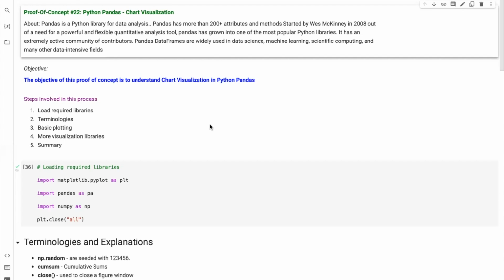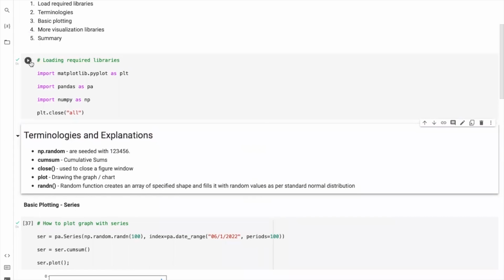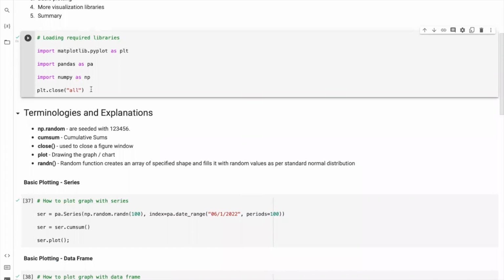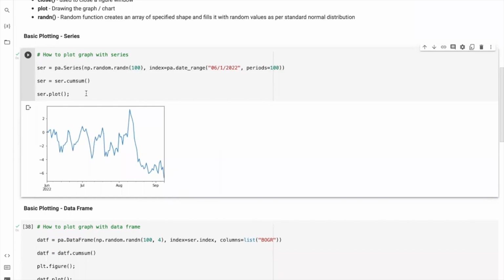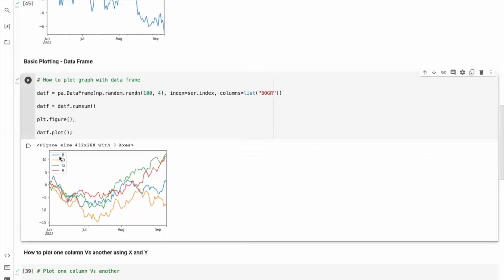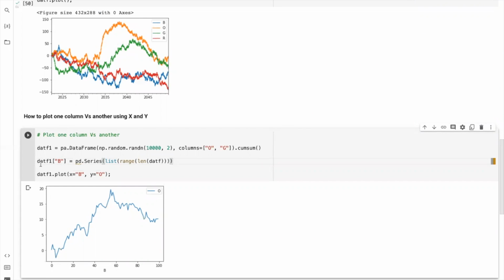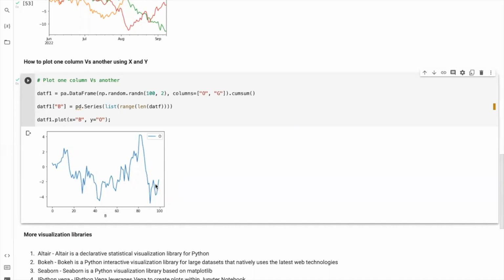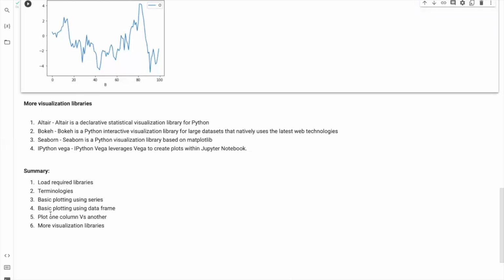POC #22 : Python Pandas - Chart Visualization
Python Pandas - Chart Visualization

Steps involved in this process:

1. Load required libraries
2. Terminologies
3. Basic plotting
4. More visualization libraries
5. Summary